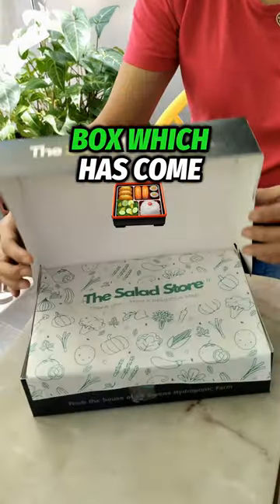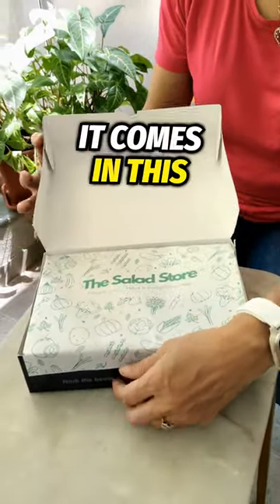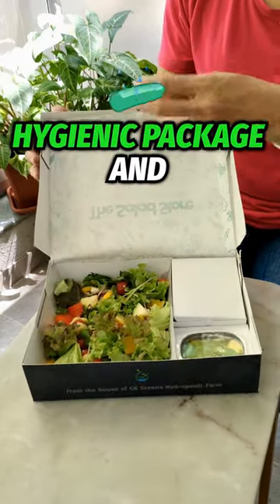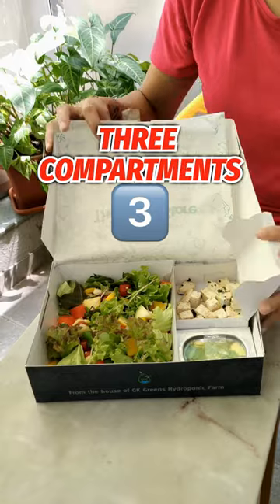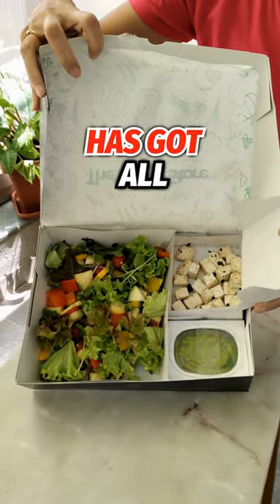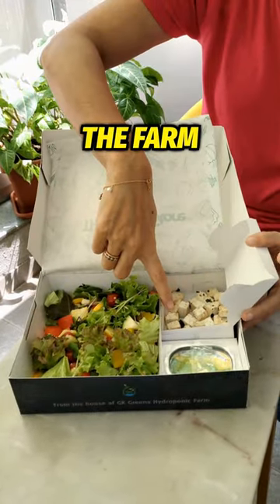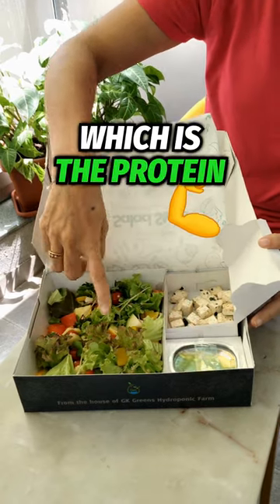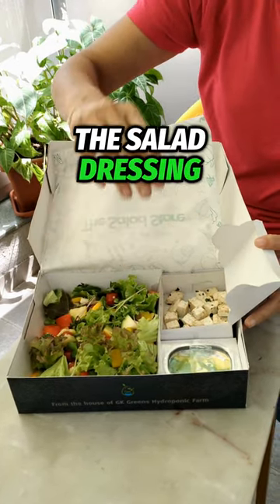Best Salad for Dinner | Nutritionist Recommended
Freshness in every bite 🥗✨

Dive into a salad box, where vibrant flavors meet nourishing goodness.
Avaanti Deshpaande is a consultant nutritionist by profession and has consulted over 10,000 clients in all walk of life.

If you are sufferng from PCOS , and need a solution to the problem
Join our exclusive program of 90 day PCOS SMART program.